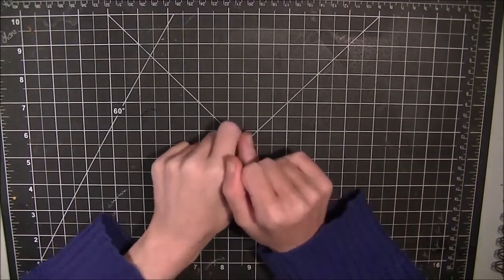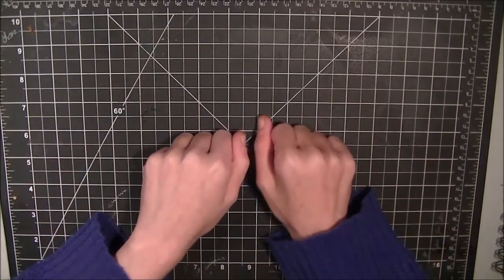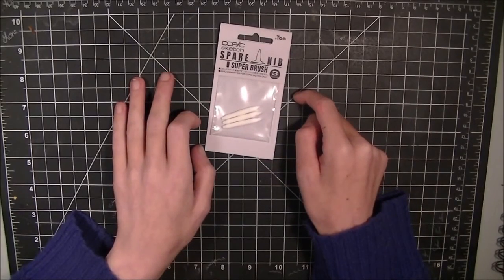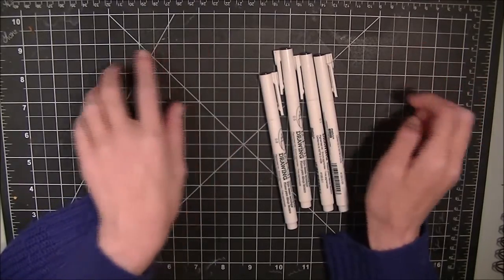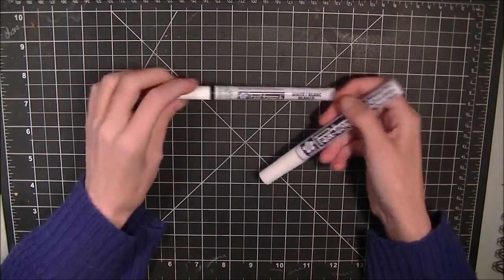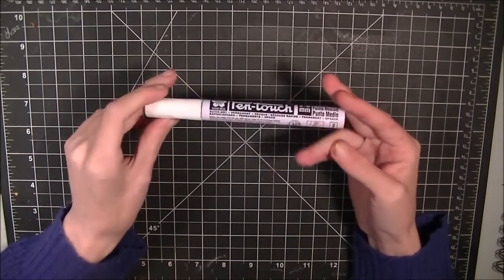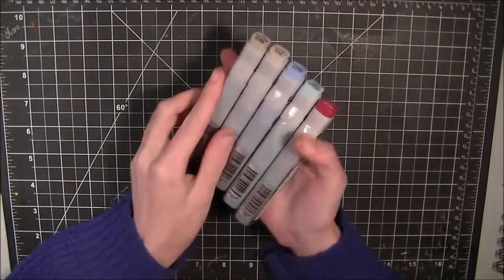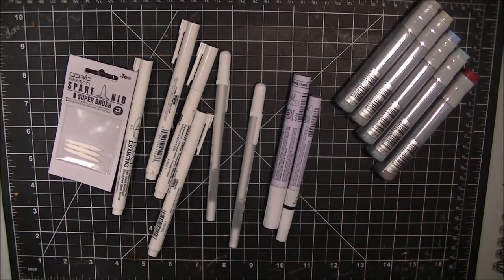Mini Birthday Art Supply Haul!!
Finished Drawing: n/a

Tools Shown:
Copic Refills
Copic Brush nib replacements
Marvy Uchida Le Pen fine liner set
Sakura Gelly Rolls
Sakura Pen Touch Paint Pens